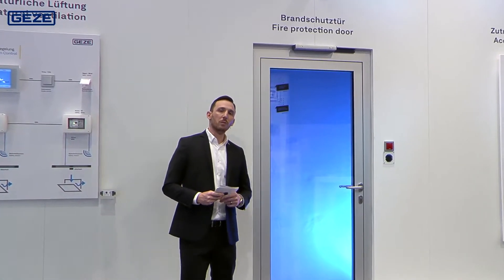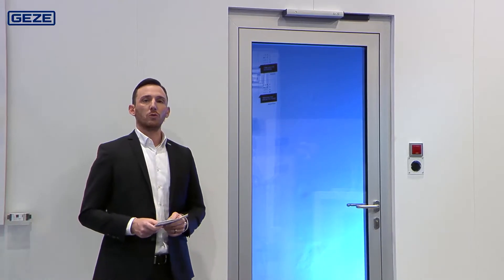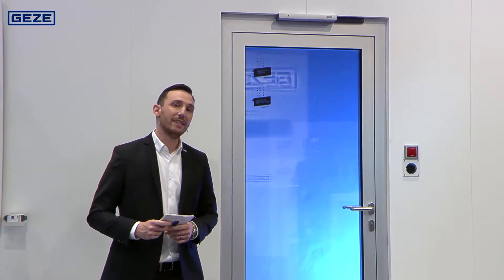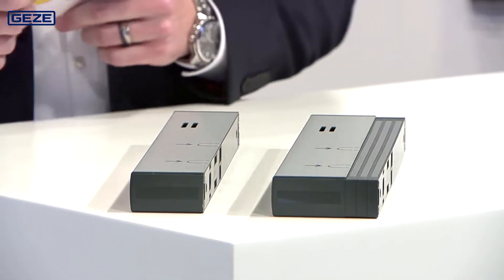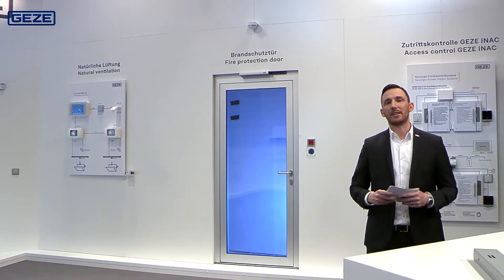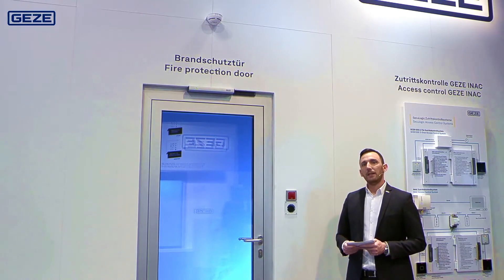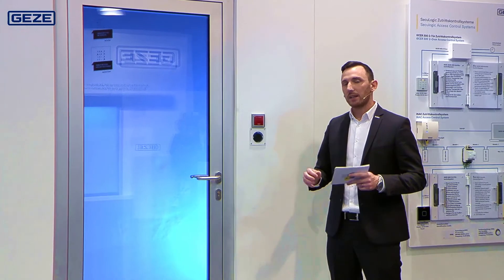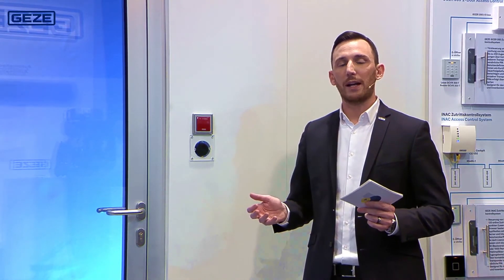Fire protection with GEZE | RSZ 7 + FA GC 170 | English | 🔴 Live BAU Online 2021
// RSZ 7
The new RSZ 7 smoke switch control unit has an adjustable telescopic function and is therefore a flexible solution for early detection of fires even in unfavourable lintel situations, for example where there is little room left over the smoke chamber.

// FA GC 170
The GEZE FA GC 170 wireless extension connects the ceiling-mounted detector and manual trigger switch wirelessly with the lintel-mounted detector of GEZE hold-open systems.

0:00 RSZ 7
1:20 FA GC 170
2:25 Summary

Are there still any questions?

(Mon – Thu: 7.30 a.m. – 5 p.m. / Fri: 7.30 a.m. – 4 p.m.)

(Mon – Thu: 9 a.m. – 4 p.m. / Fri: 9 a.m. – 3 p.m.)